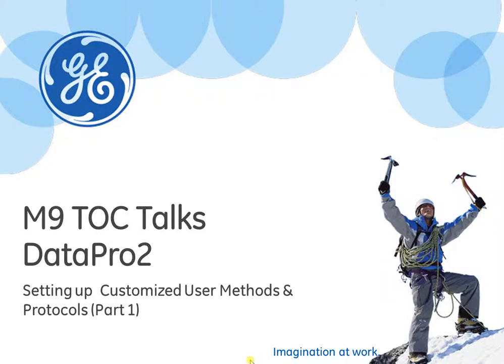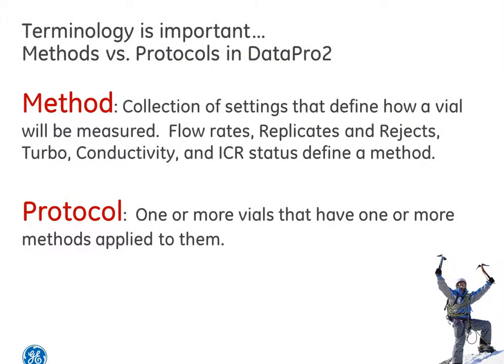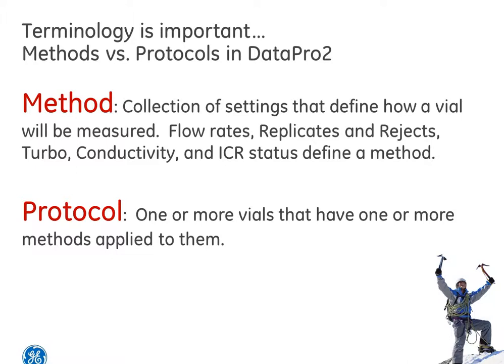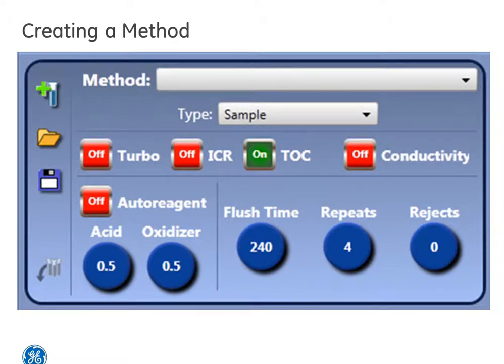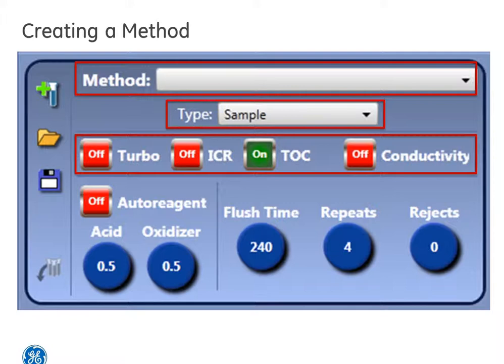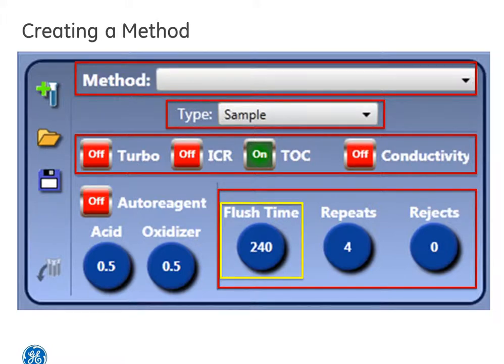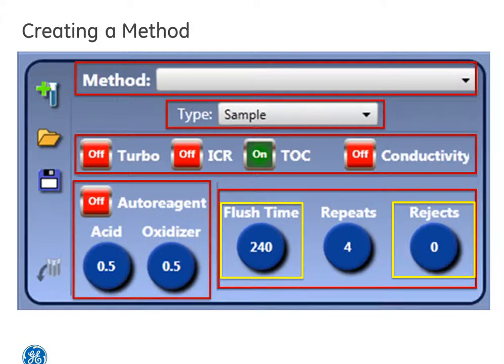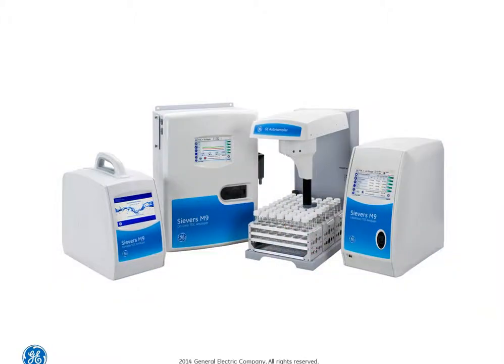M9 TOC Talks - Video #3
In this video we provide you a simple overview for setting methods for the M9 TOC Analyzer DataPro2 software.